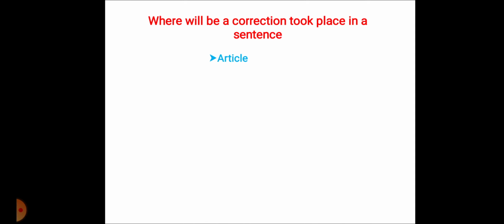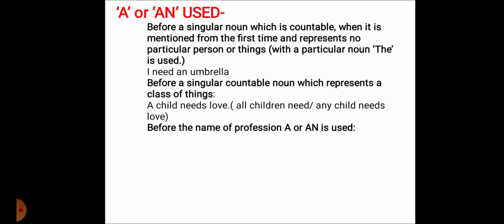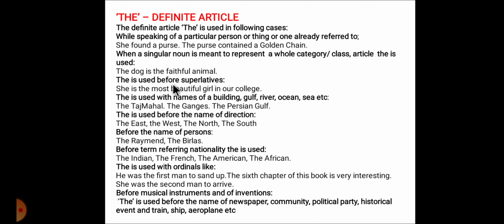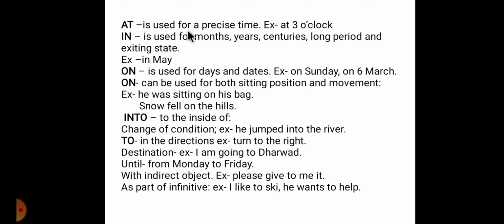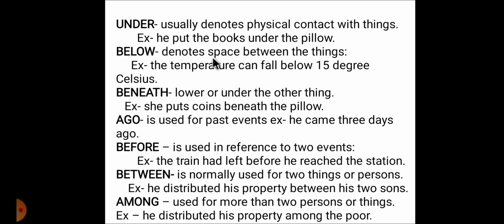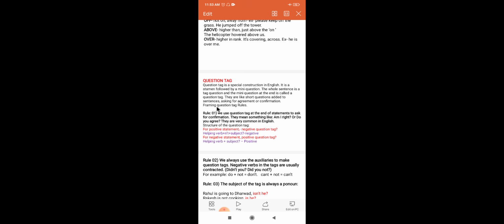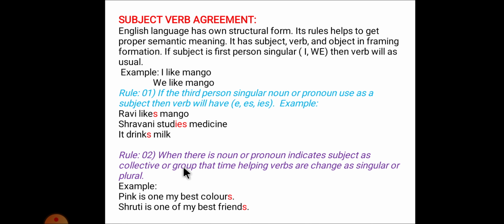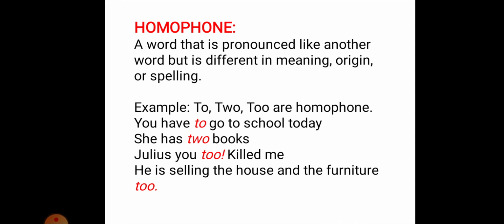Correction of Sentences